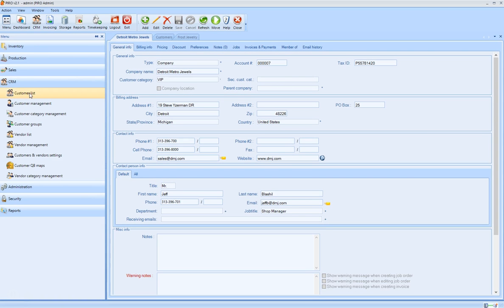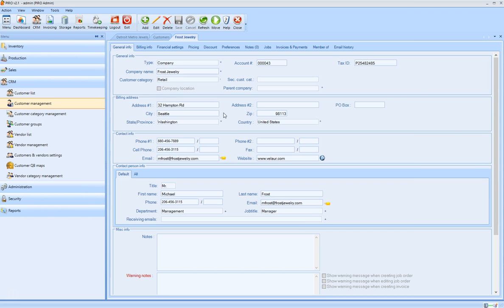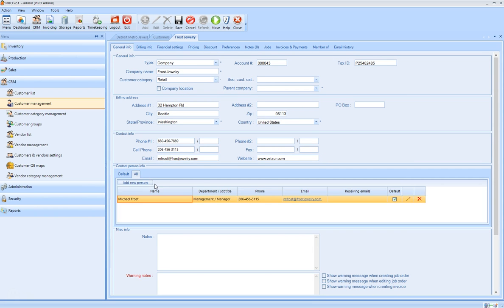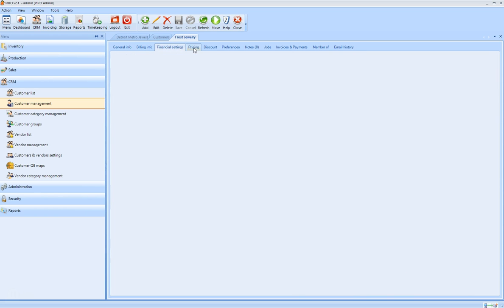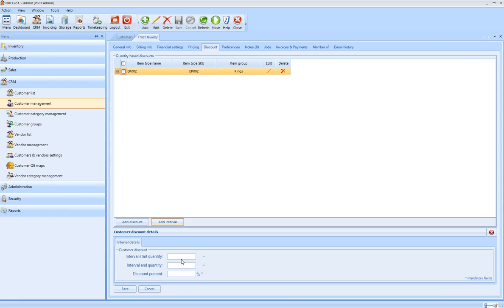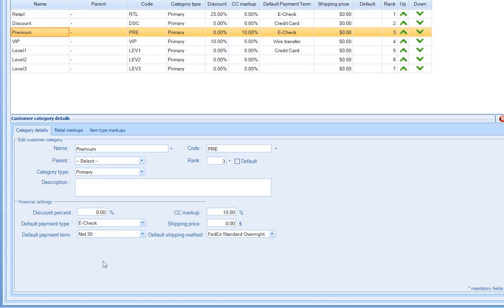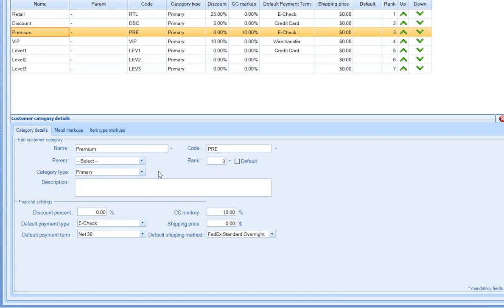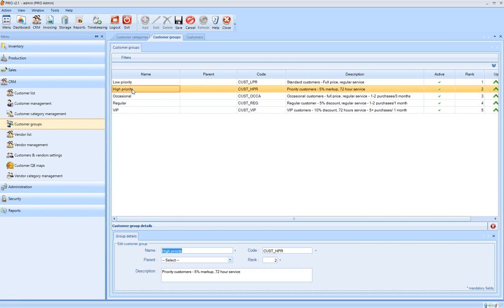Jewelry software demo - Customer Relationship Management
In this demo video we explain about the Customer Relationship Management in our jewelry software:
*The CRM toolset improves communication, organizes and secures your customer data. You can keep detailed profiles for all of your customers, and set up customer groups and categories.*

0:00 - Intro
0:06 - Customer list
0:20 - Customer management
1:02 - Financial options
1:25 - Discount
1:40 - Customer categories